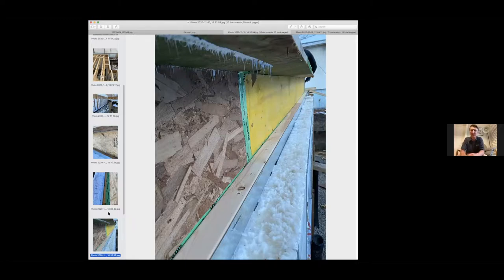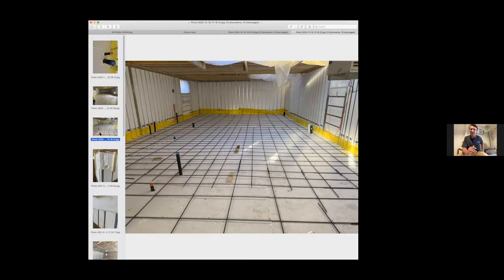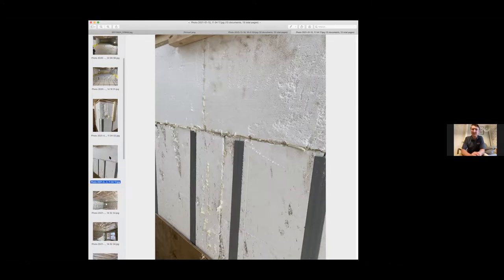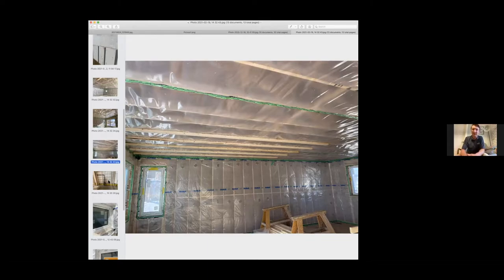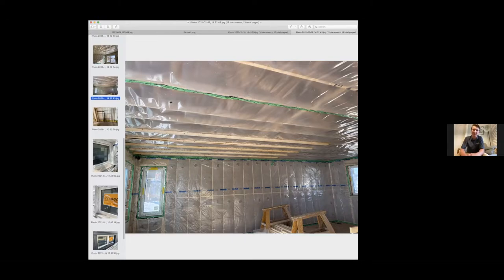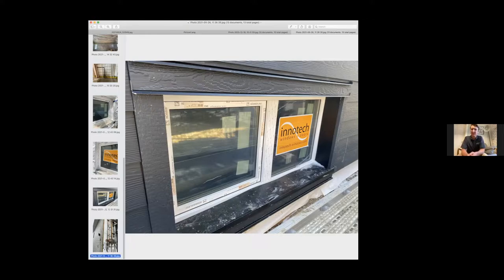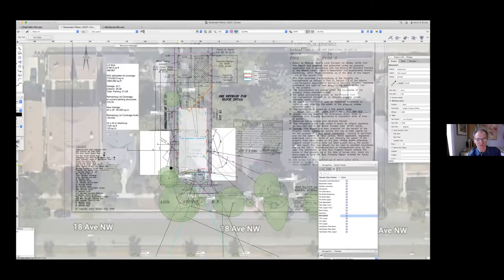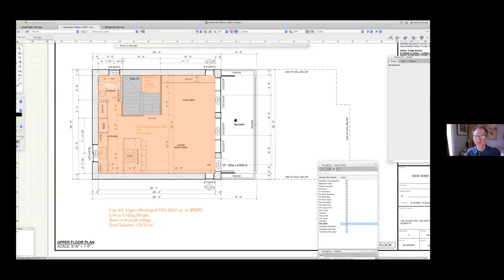3. Coffee Talk With Axel Sorensen & Kevin Brown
Coffee Talk - June 2021

Guest Speakers:
Axel Sorensen, B.Mgmt
Kevin Brown, CPHD

Companies:
Homes by Sorensen
Nicol Design